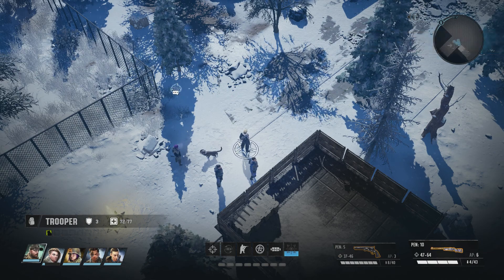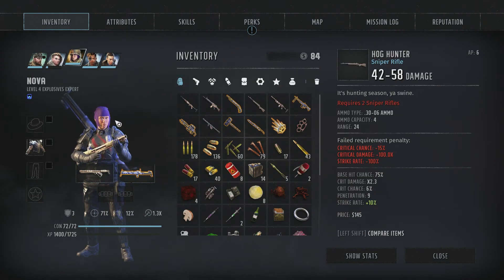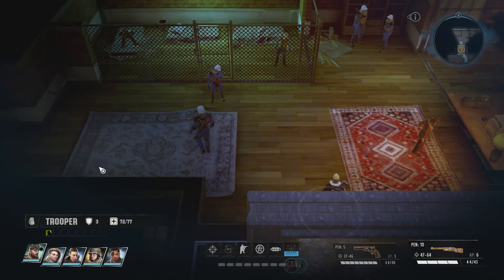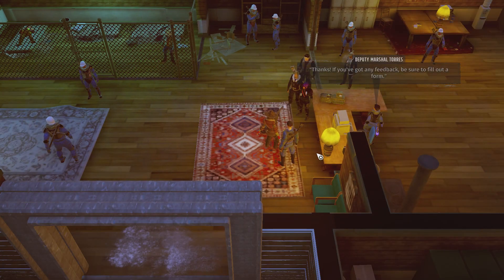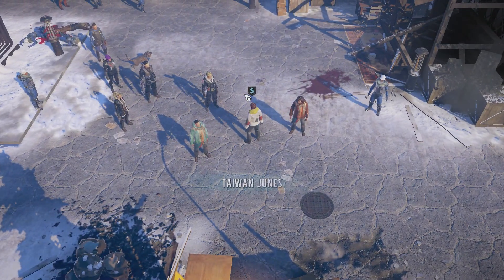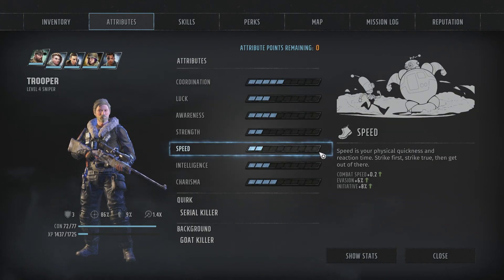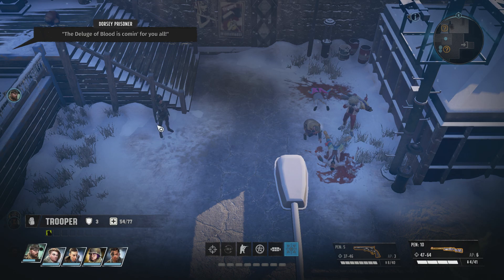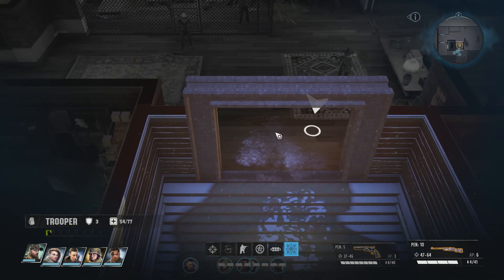Let's Play: Wasteland 3 Part 4- A New Team and Colorado Springs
Part 4 of my Wasteland 3 Let's Play Series.